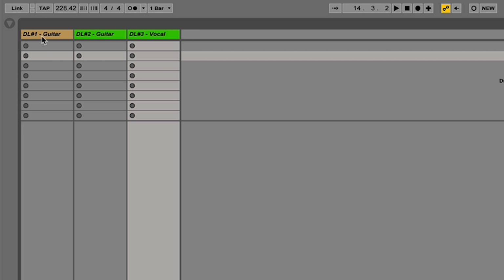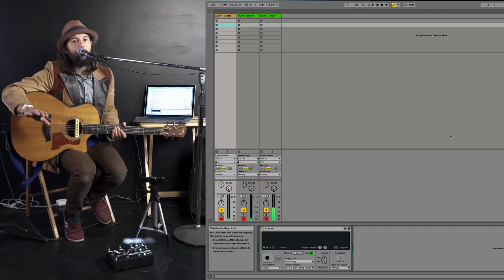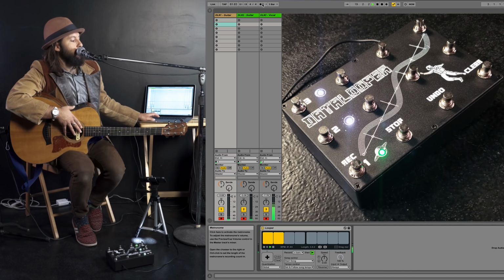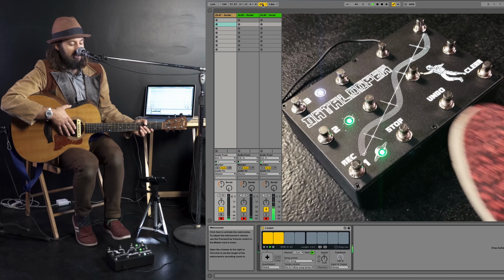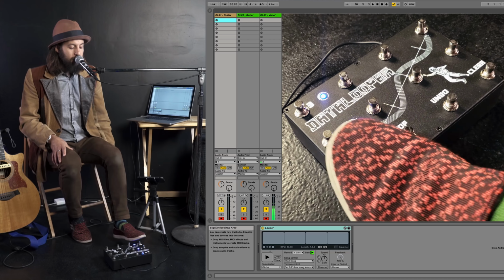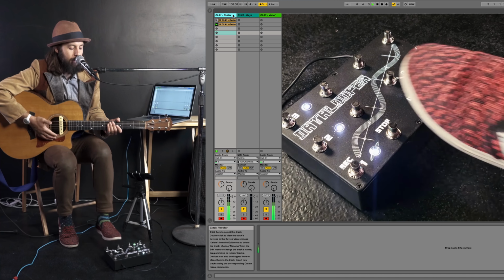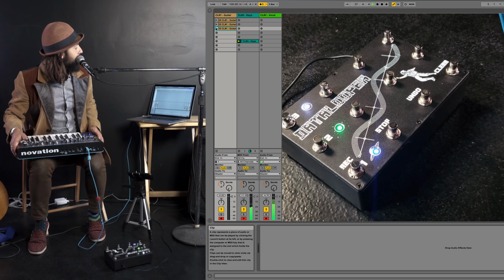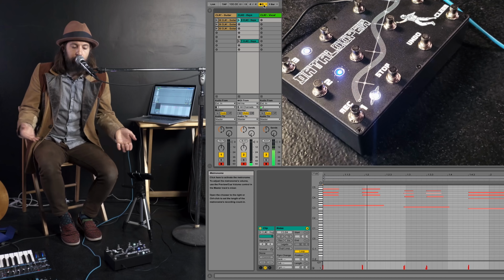DataLooper Detailed Overview